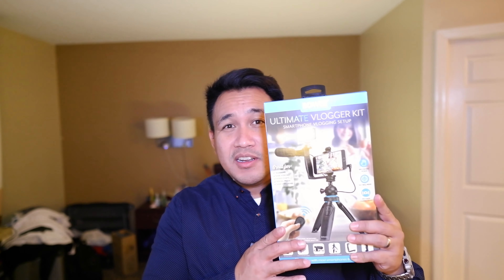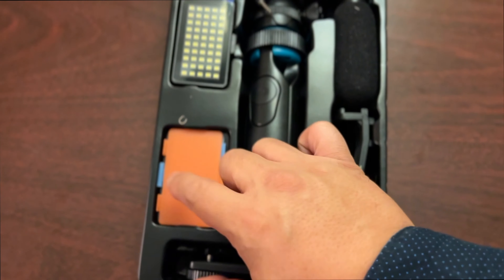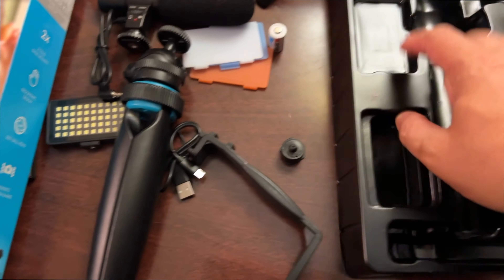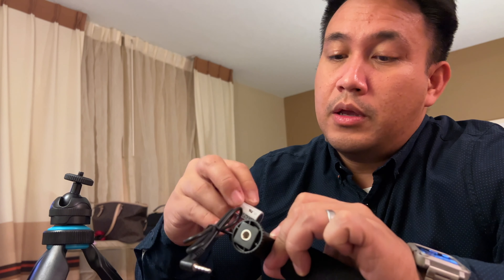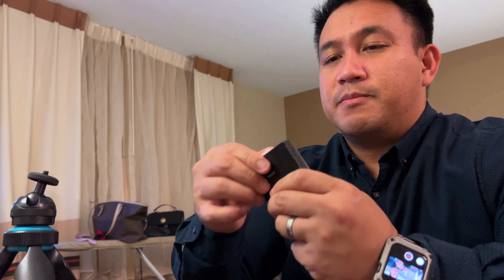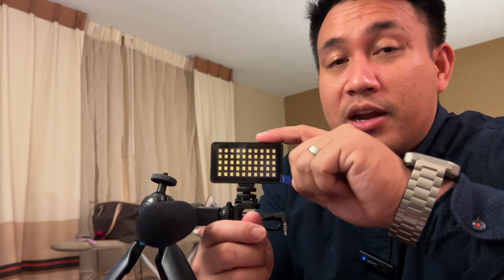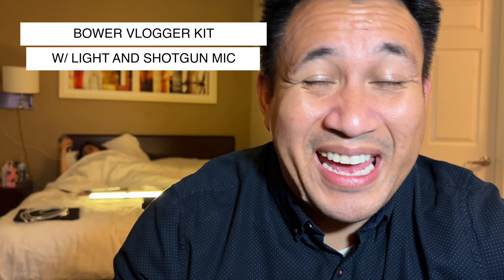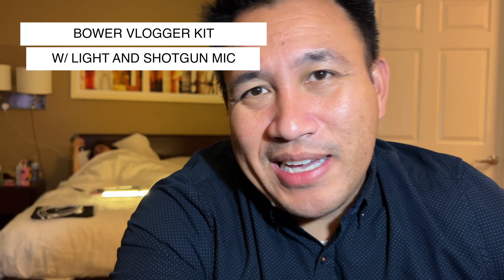Bower Ultimate Vlogger Kit - Unboxing Bower Ultimate Vlogger Kit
In order to learn more about "Bower Ultimate Vlogger Kit" topic you must visit: ?

This video is presenting "Bower Ultimate Vlogger Kit" subject valuable information but we   try to cover the following subjects:
-unboxing bower ultimate vlogger kit
-bower vlogger pro kit
-vlogger kit for smartphone

Did you attempt to search for Bower Ultimate Vlogger Kit before?
Your search is over! You'll discover every little thing concerning Bower Ultimate Vlogger Kit and unboxing bower ultimate vlogger kit
You've reached this YT vid since you showed interest in Bower Ultimate Vlogger Kit, this video clip will cover also: unboxing bower ultimate vlogger kit

When using YouTube on your computer, the size of your video player will immediately adjust based upon the readily available rezolution in your internet browser window.

If you want to by hand alter the size of your video player, simply change the size of your web browser. Alternatively, you can pick the Theater mode button in the bottom corner of the video player to see your video in a big gamer without going into full screen, or the Miniplayer button to view in a smaller sized player.
What do you believe? Wish to learn more about us and what we have to provide? Simply call us by means of the information provided in the description listed below. We are eagerly anticipating speaking with you today!

If you like the video you can help me with a LIKE in addition to a comment below (which I will certainly read) or with a share to a close friend